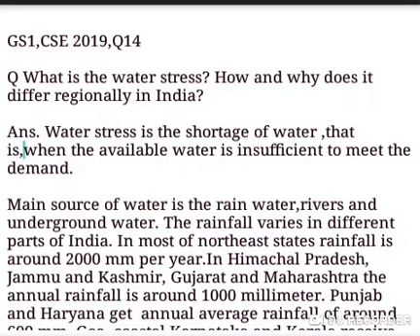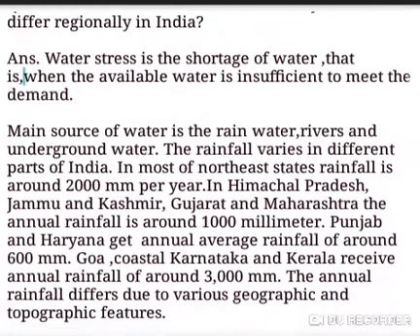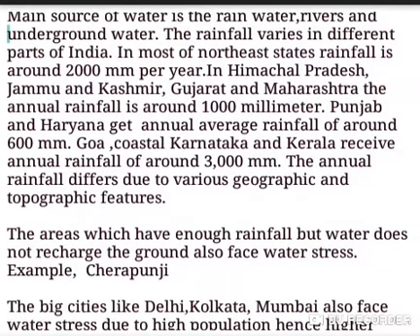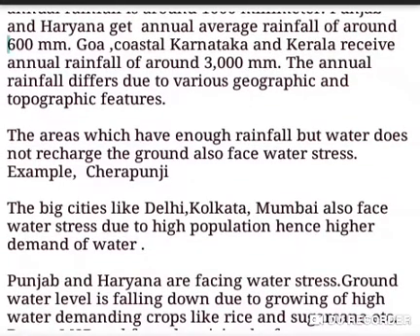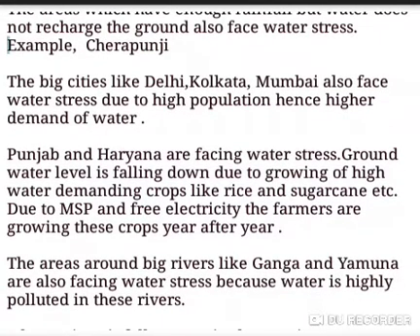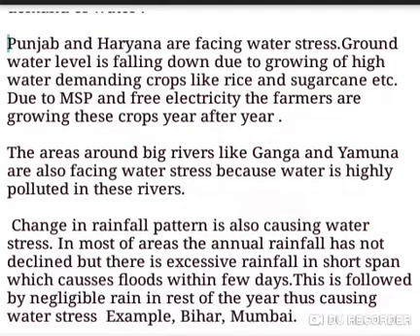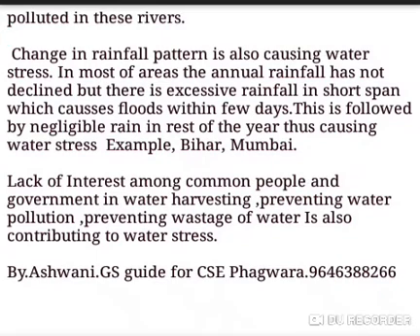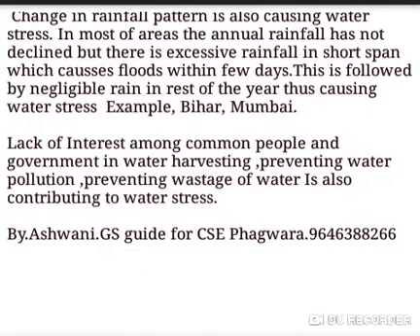GS1,2019.Q What is the water stress? How and why does it differ regionally in India?